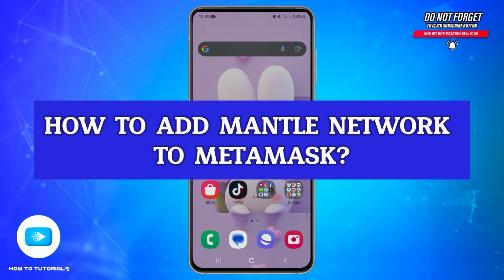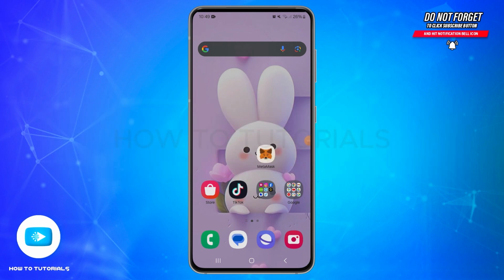How To Add Mantle Network To Metamask (2024) | Step-by-Step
"How To Add Mantle Network To Metamask (2024) | Step-by-Step" - A Video Guide by How To Tutorials.

Want to connect your MetaMask wallet to the Mantle Network? In this video, we'll guide you through the steps to add Mantle Network to your MetaMask, enabling you to interact with Mantle's blockchain. Whether you're looking to access Mantle-based dApps or manage Mantle tokens, this tutorial has you covered.